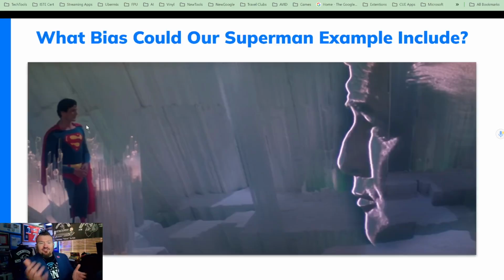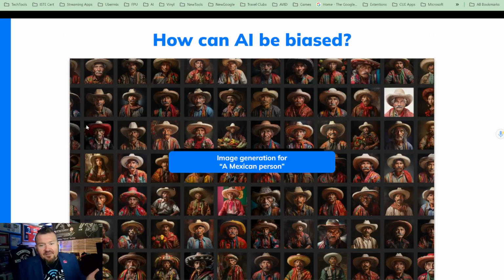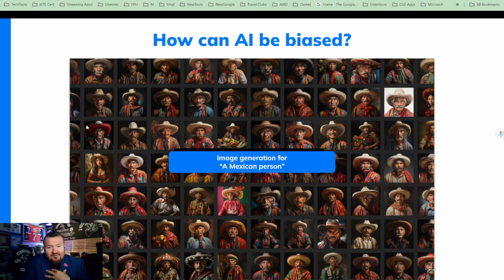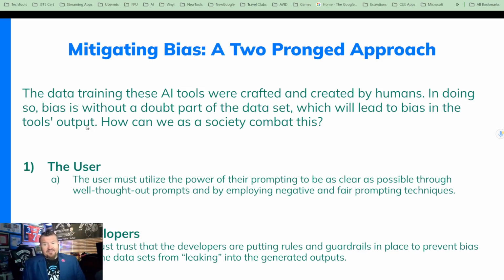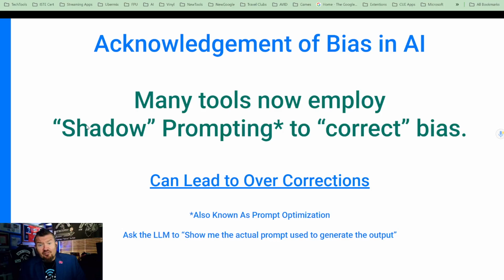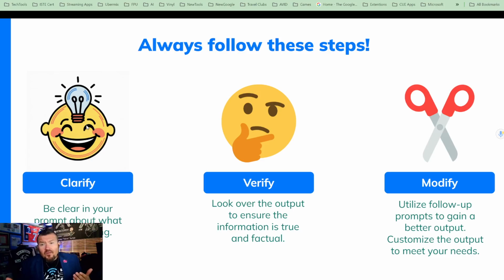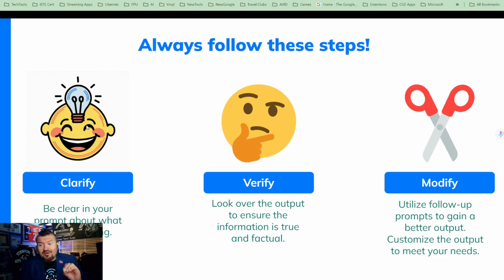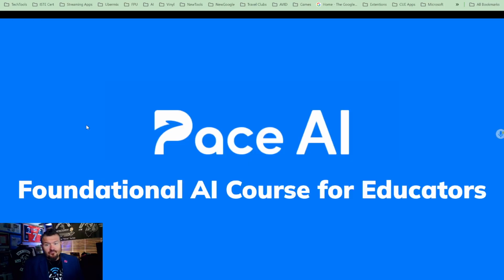The ESL Educator's AI Literacy Course - Lesson 4 - Bias in AI and How to Protect Your Students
Understanding and Mitigating Bias in AI

In this lesson, we'll cover the critical topic of bias in AI and its implications for ESL educators. As AI models are trained on vast amounts of human data, they can inherit biases from historical and cultural sources. But not to worry! You'll learn how these biases manifest in AI outputs and learn practical strategies to protect yourself and your students.

Key Takeaway: Bias in AI is an ongoing challenge, but with thoughtful approaches, ESL educators can minimize its impact and ensure AI tools are used responsibly in the classroom.

to create your FREE Teacher Account!

🔗 Start learning today and lead the charge in AI for ESL education!